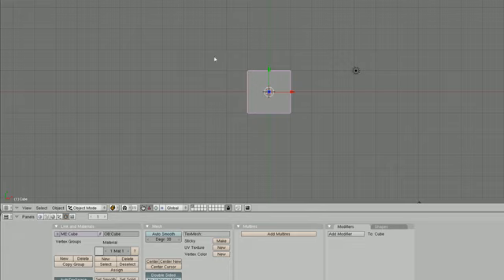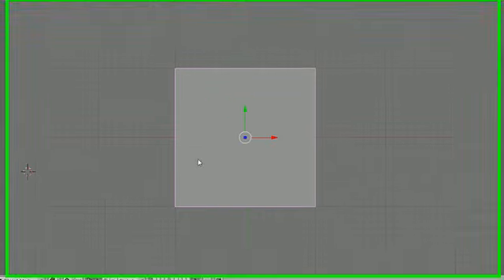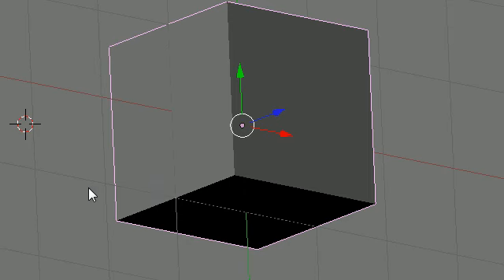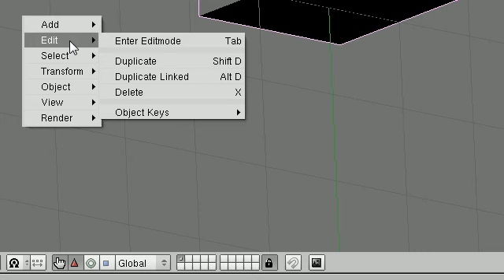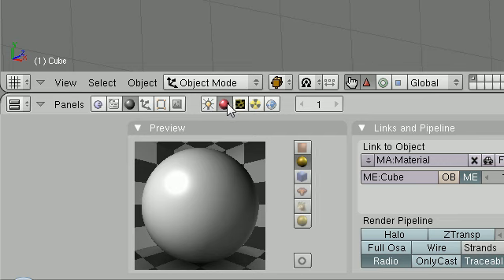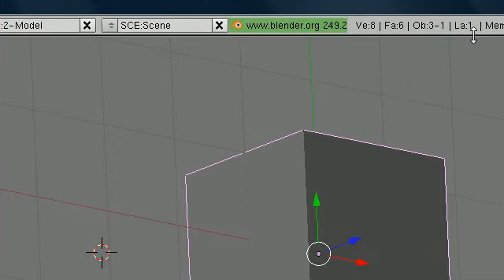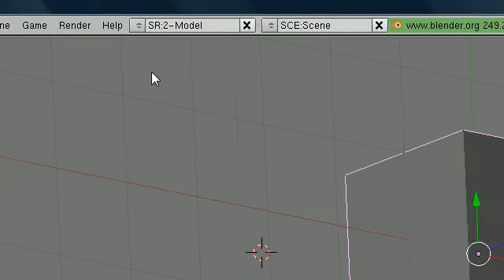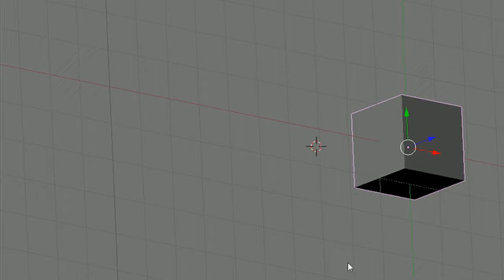Blender 3D Tutorial - 2 - The Interface